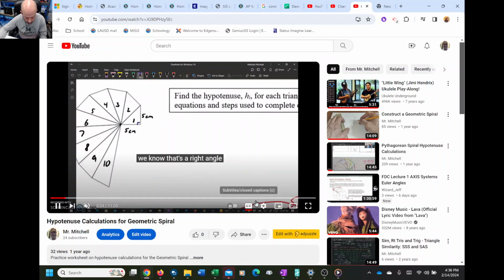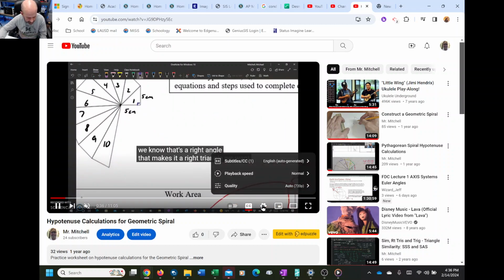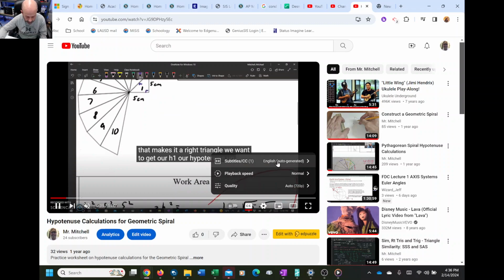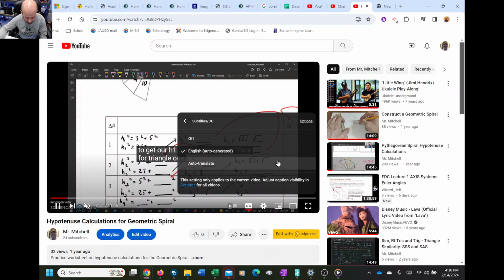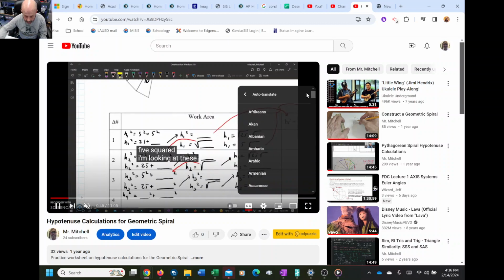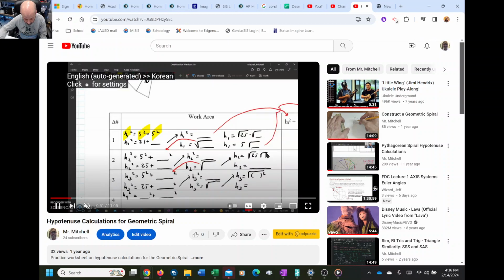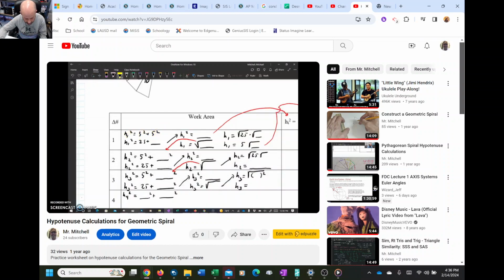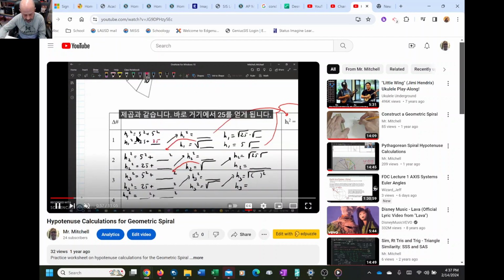Closed Captioning and Setting Up Auto Translate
How to use Closed Captioning on YouTube, and then set up your language of choice to be auto-translated in the Closed Captioning

TIMESTAMPS
0:00 Using Closed Captioning
0:53 Choosing a language for Closed Captioning